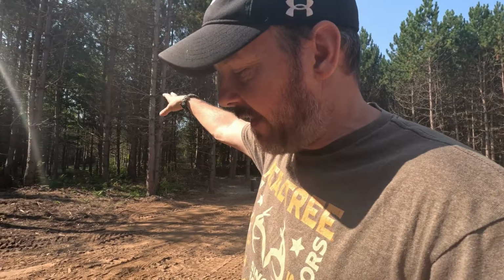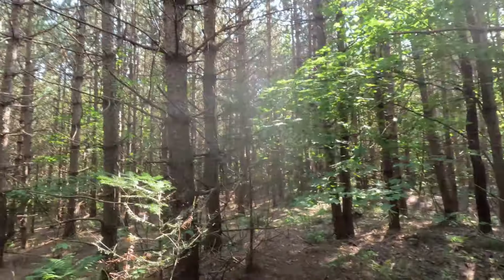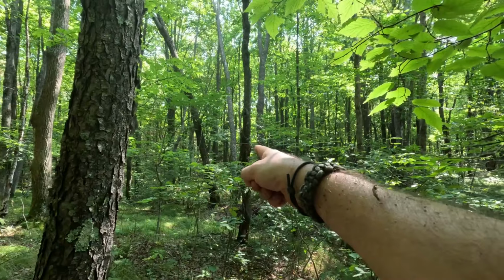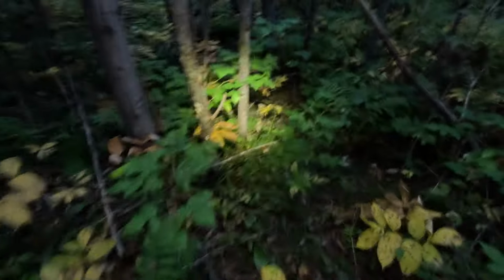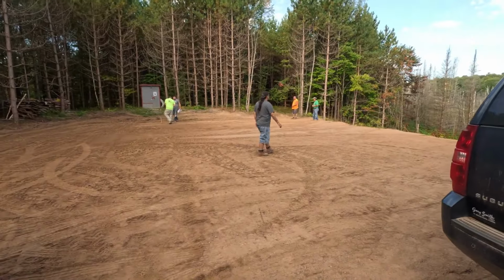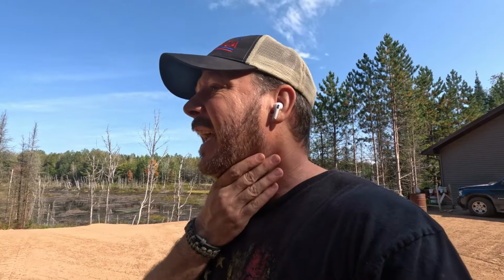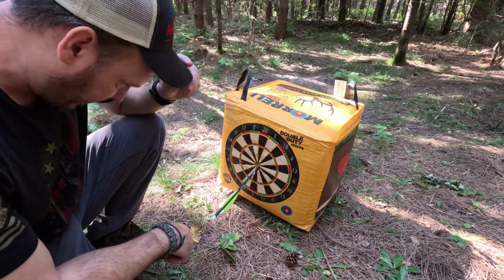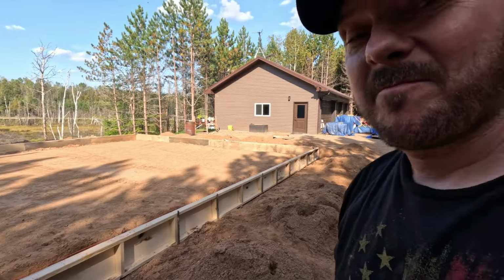Trails, hunting and foundation forms Ep 53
Cutting trails on the far side of the homestead. Taking the first shot of the year. Getting the house foundation started.